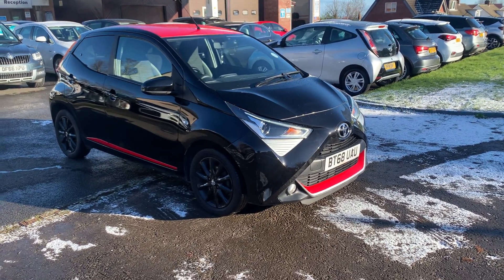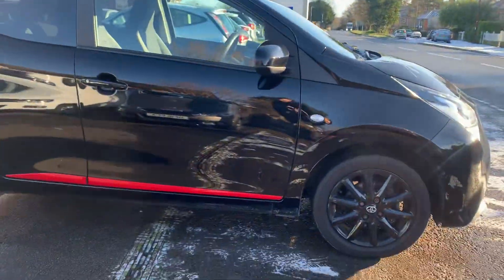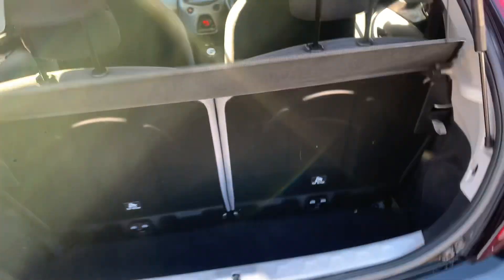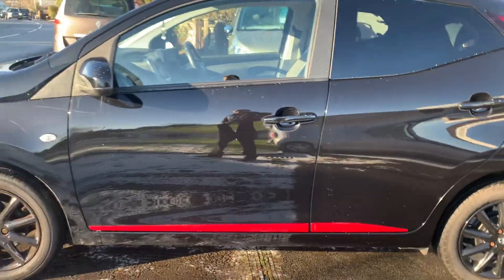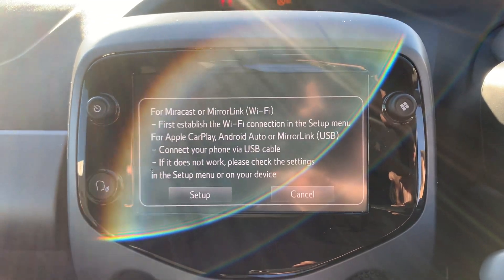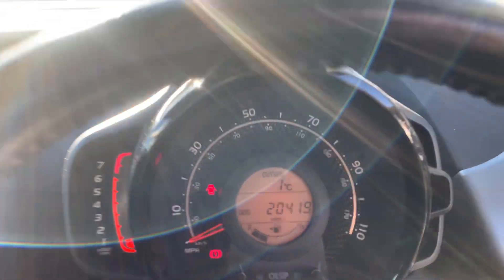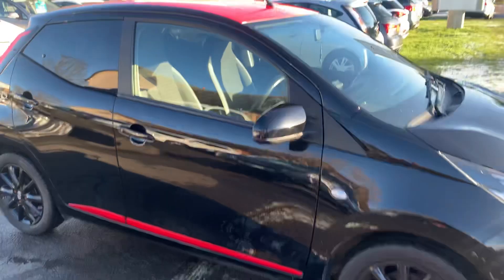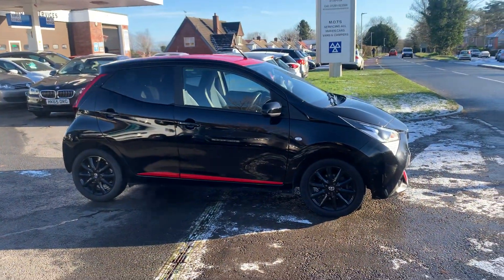2018 68 Toyota Aygo 1.0 5dr